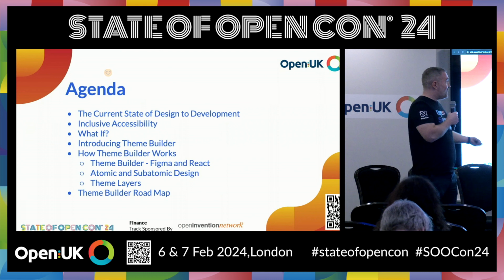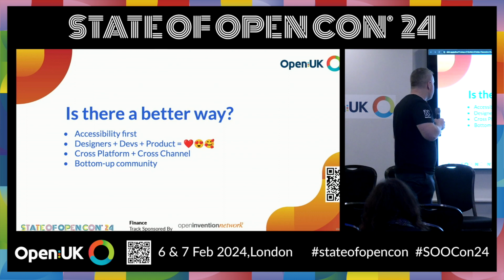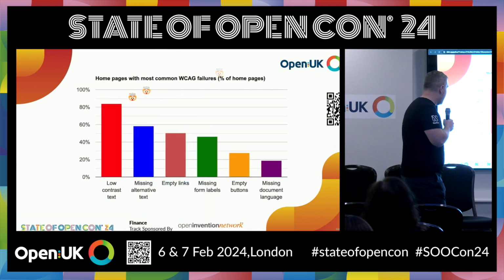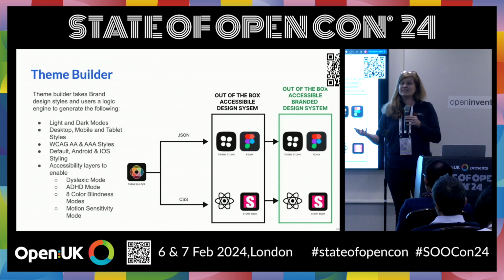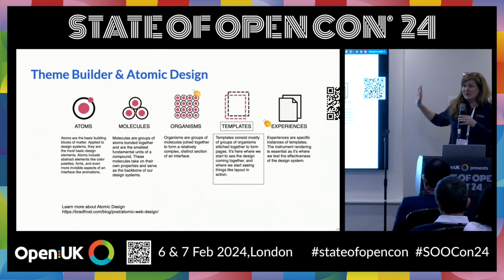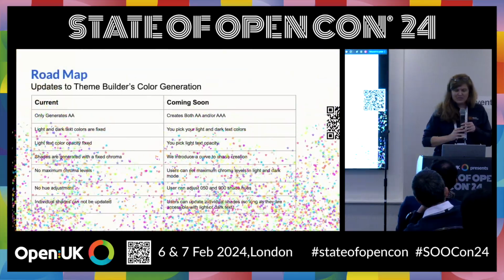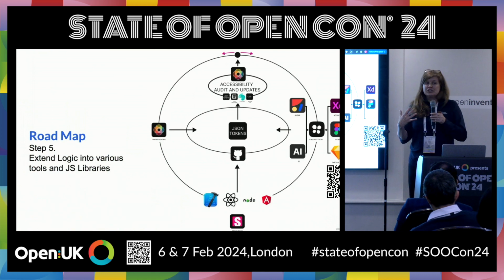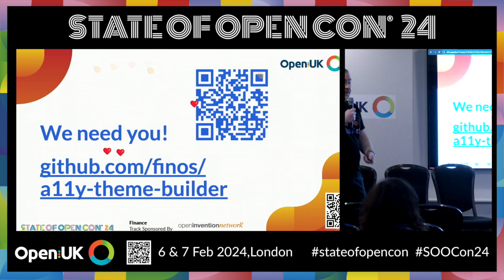Inclusive by Design: Revolutionizing Accessibility | Lise Nobel & Cody Zuschlag